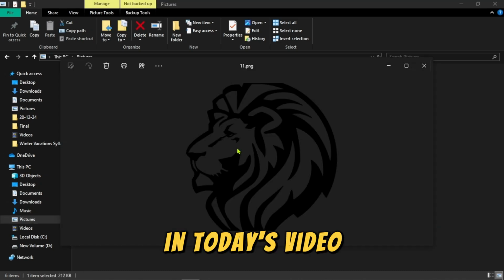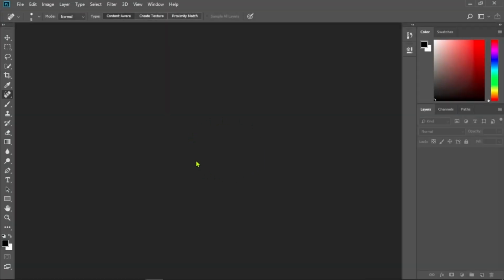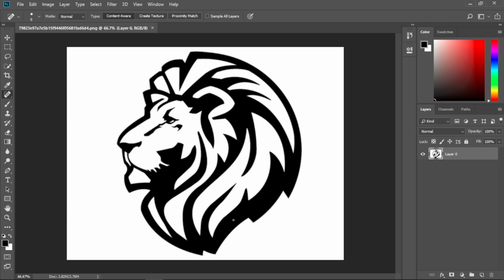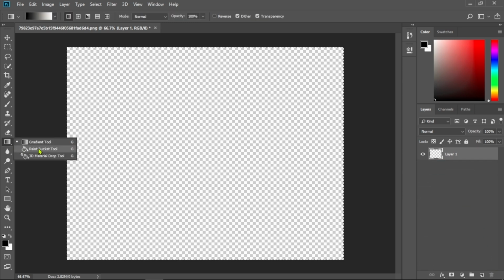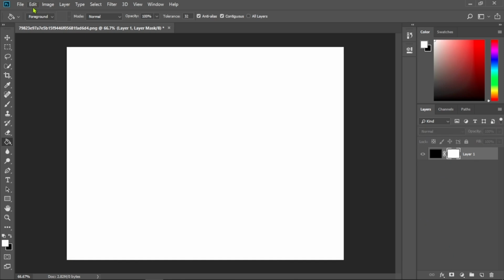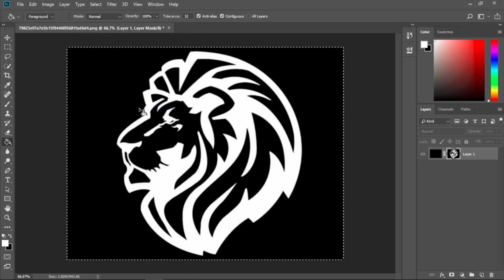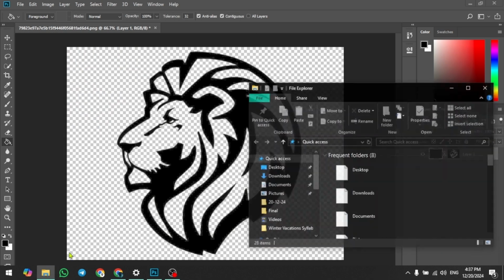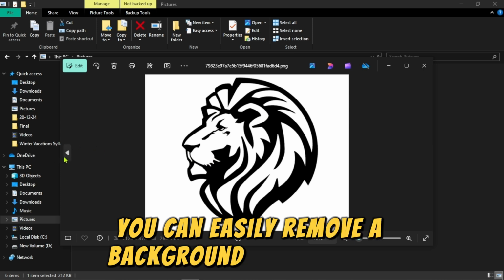How to Remove Background in Photoshop Black and White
Want to create stunning black and white images with clean backgrounds? Learn how to effortlessly remove backgrounds from your photos in Photoshop. Our tutorial will guide you through the process step-by-step.